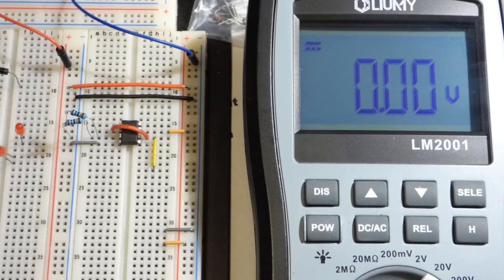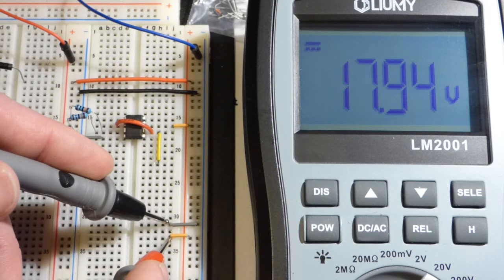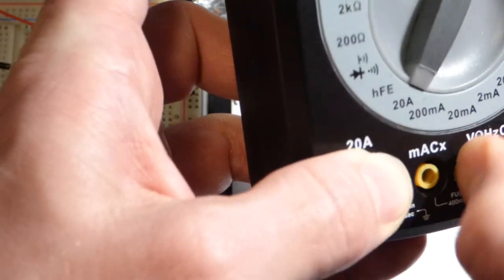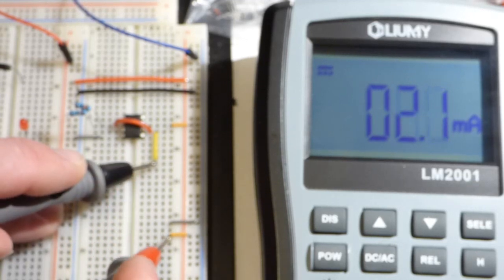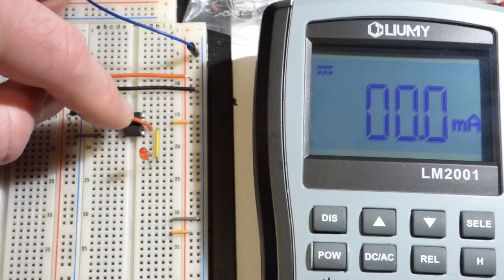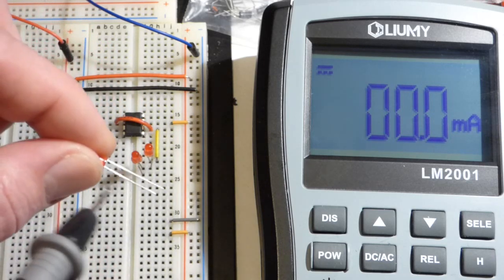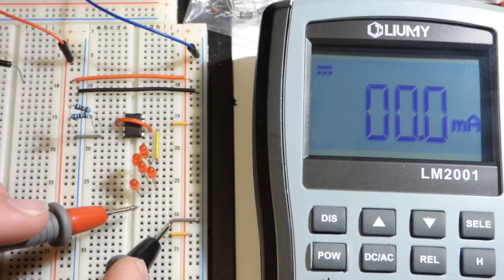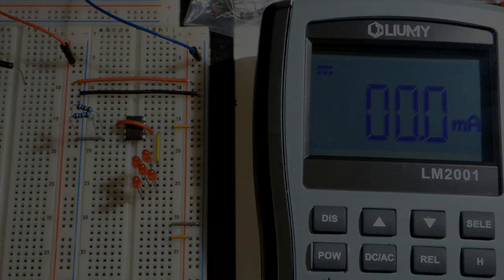Quick multimeter current measurements of electronics 741 op amp output short circuit protection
741 UA741 op amp output short circuit protection measurements.